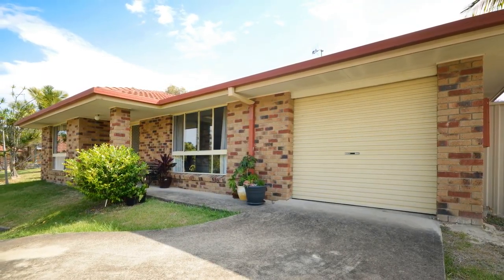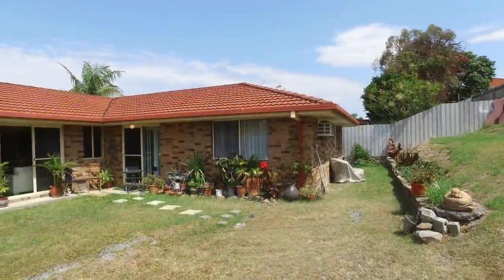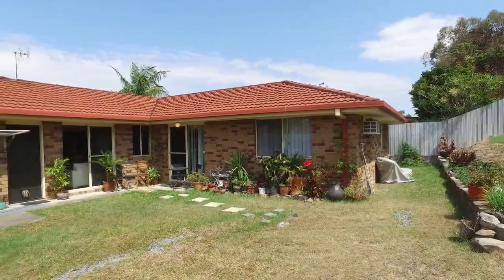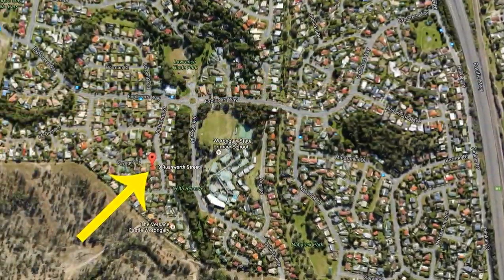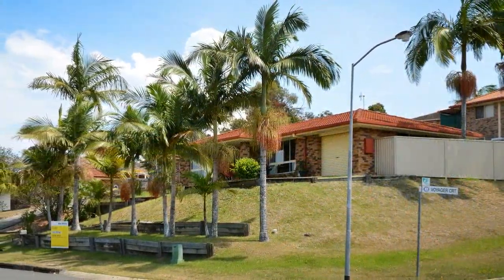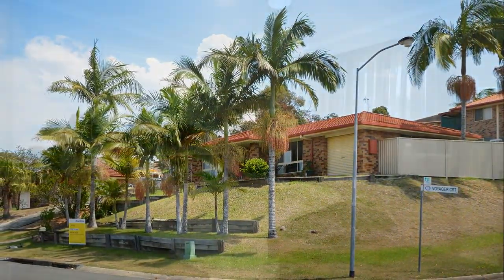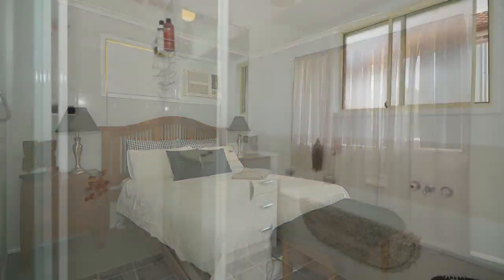13 Rushworth Street, Worongary